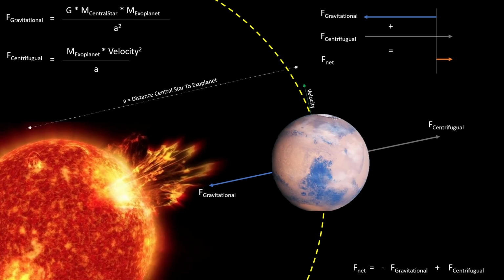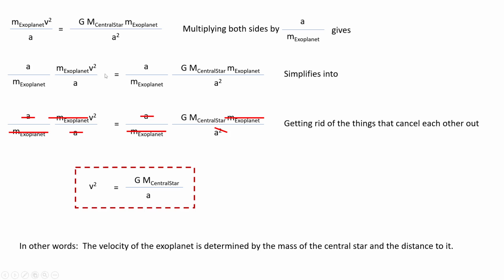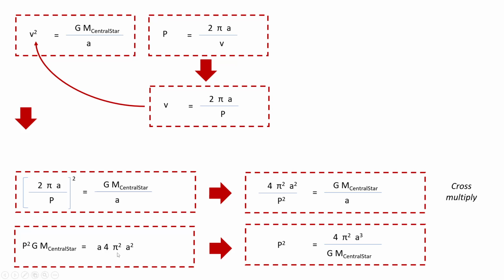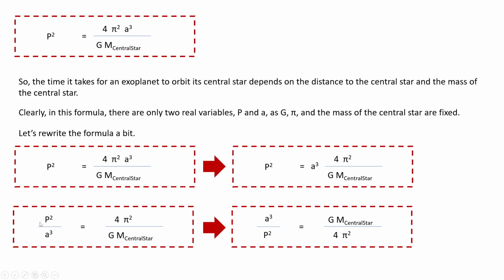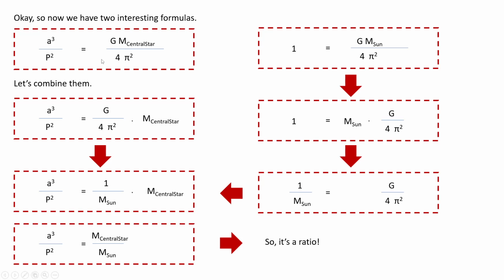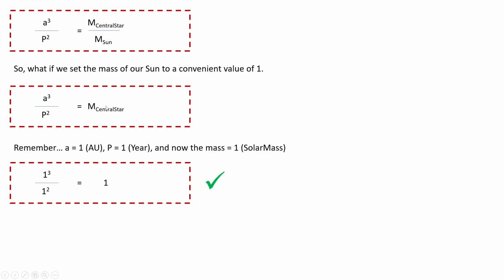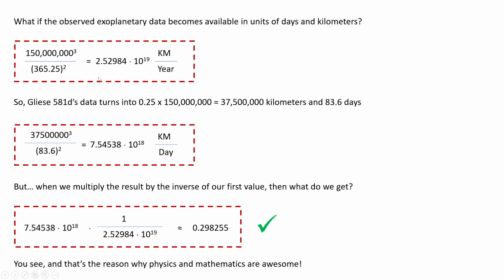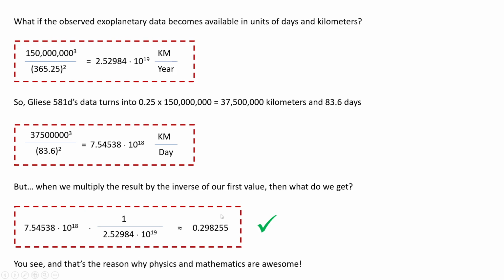EXCEL: Calculating The Mass Of A Star Based On Exoplanetary Data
Just a bit of fun again.  Let's see if we can calculate the mass of the star Gliese 581, based on the data of one of its observed exoplanets, known as Gliese 581d.  See, if you can get the same results using Excel or a simple calculator.  Check the data with Gliese 581's mass you can find online.  Does the data match the findings?

Note: Where it says:

"We’ve just calculated the mass of the Star Gliese, using the data from the exoplanet Gliese 581d.  How cool is that!"

It should really say:

"We’ve just calculated the mass of the Star Gliese 581, using the data from the exoplanet Gliese 581d.  How cool is that!"